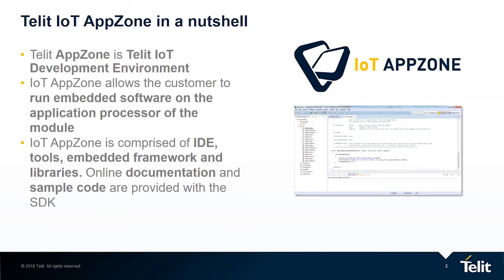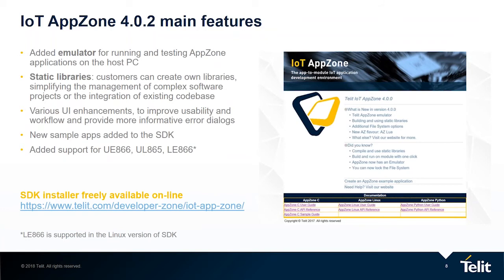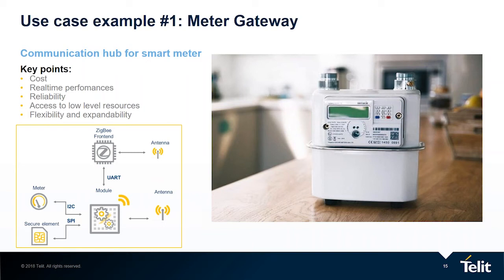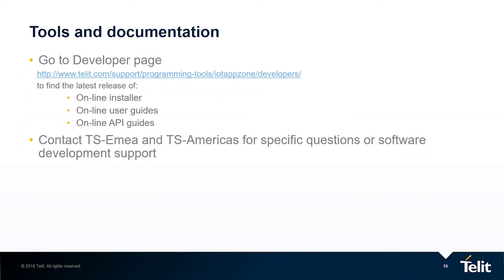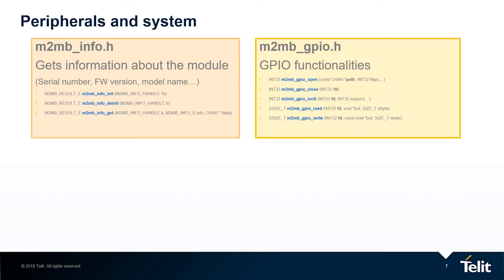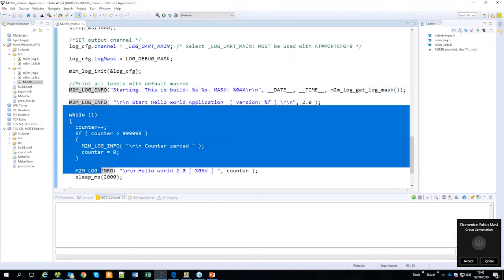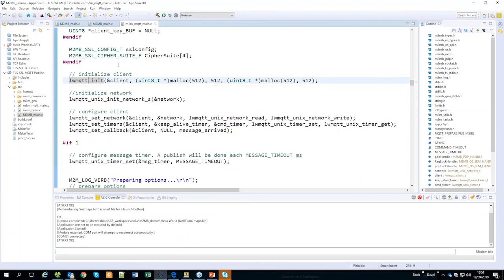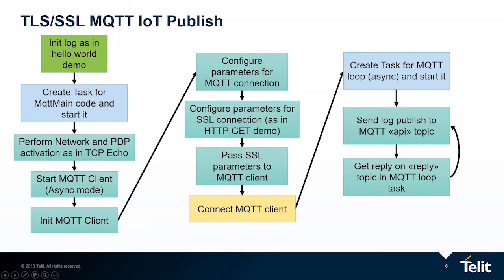Introducing App Zone 4.0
As you know, The Telit IoT AppZone is a great framework of module features and tools that allows developers to create, debug and run embedded software on the application processor of the Telit IoT module. And now it's event more powerful, helping you accelerate development time!

The latest version of IoT AppZone expands features for the well-established flagship AppZone C and adds new functionality including an emulator an enhanced support for static libraries that simplify management of complex software projects and integration of existing code base.

Join us for a review of the latest tools available in App Zone 4.0.

The webinar will:
• Showcase the Eclipse-based integrated development environment (IDE) and IoT targeted tools, libraries, online documentation and sample code.
• Help you understand how the lightweight framework runs on RTOS and delivers optimized performance and fast response.
• Explore the set of APIs programmable in C language, enabling access to the modem, hardware, peripherals, operating system and other services.
• Provide a full perspective of how the cross-platform framework (AppZone C) enables code portability across several products and technologies.

Join Telit's own Martino Turcato, Cellular Product Manager, Gianpiero Pilu, Application Engineering Manager, and Fabio Pintus, AppZone & Cloud